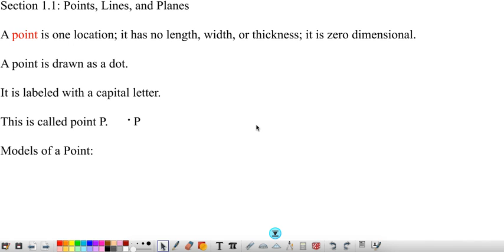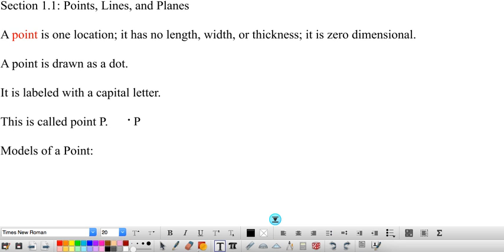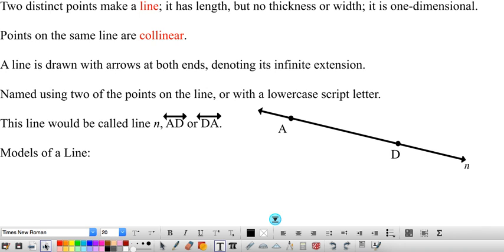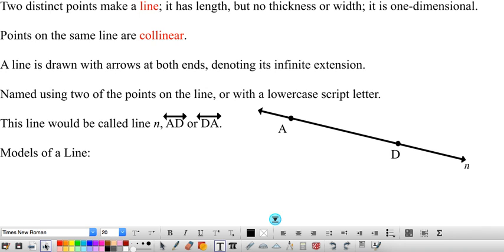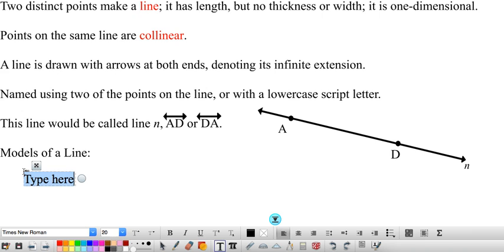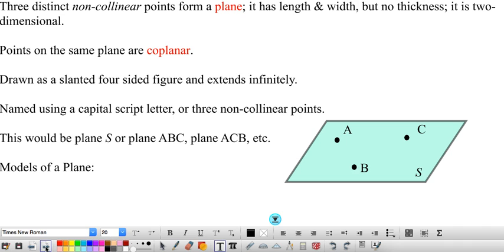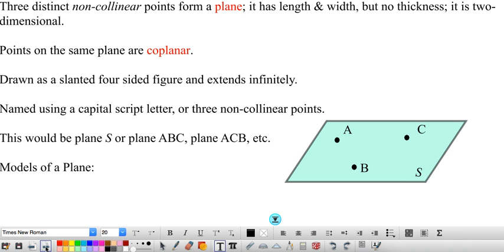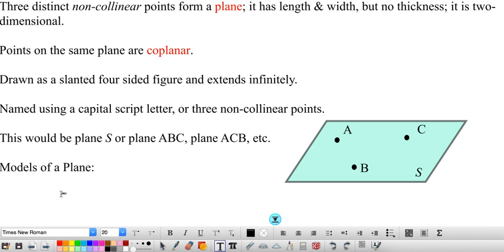Points, Lines and Planes